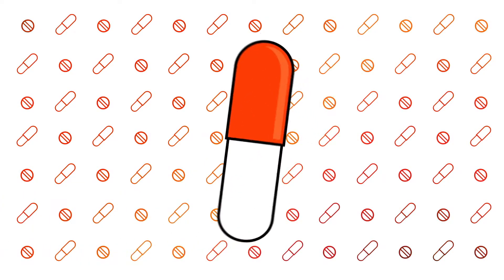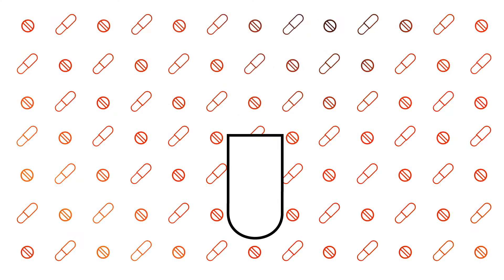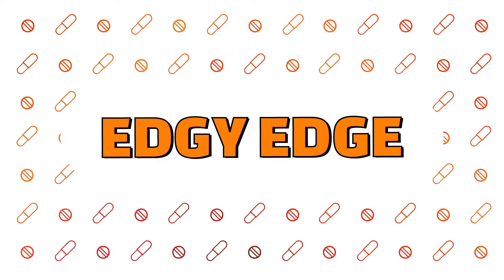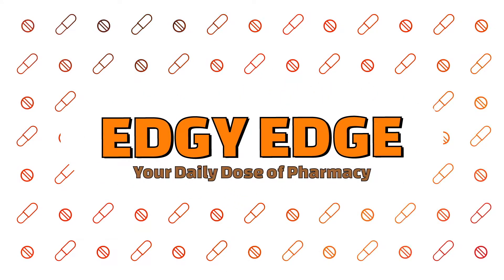Paxlovid (nirmatrelvir/ritonavir) | Covid-19 Treatment | Emergency Use Authorization Approval (EUA)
Paxlovid (nirmatrelvir/ritonavir) has been granted emergency use authorization for treatment of Covid-19 infection. This medication has shown positive results in study in patients who take it within 5 days. The study showed better effectiveness if taken with 3 days. In this video, I talk about how Paxlovid works, the dosage forms, and potential roll out on this medication.

I hope you guys enjoyed watching my video!

Let me know if you guys have any questions or feedback!